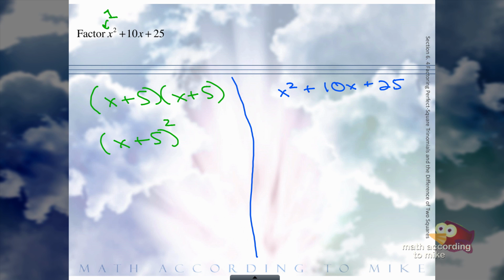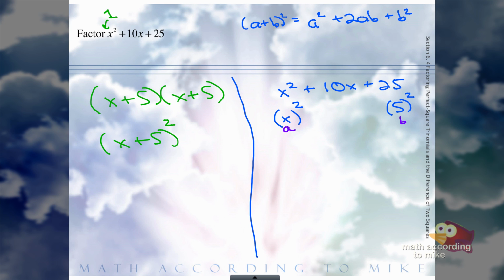Introduction to Perfect Square Trinomials